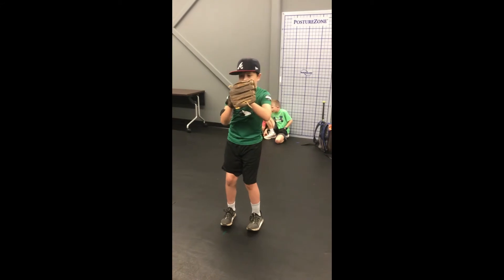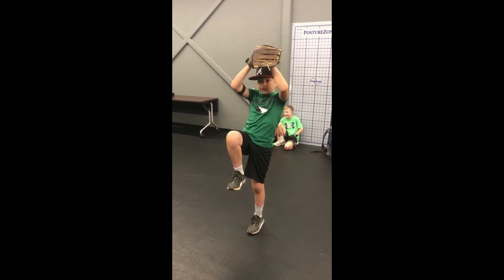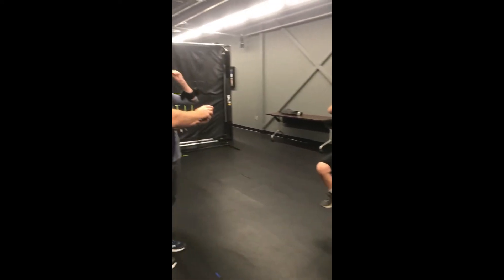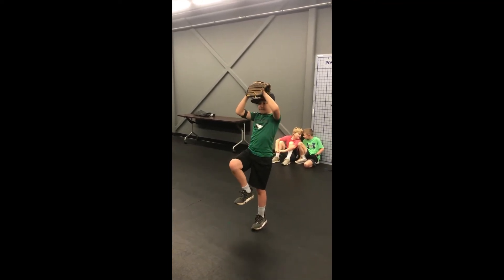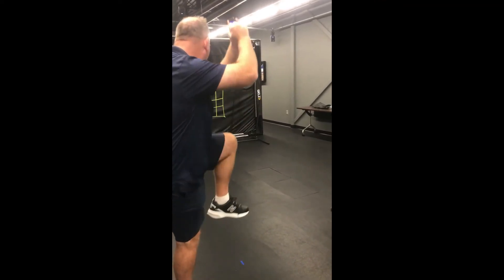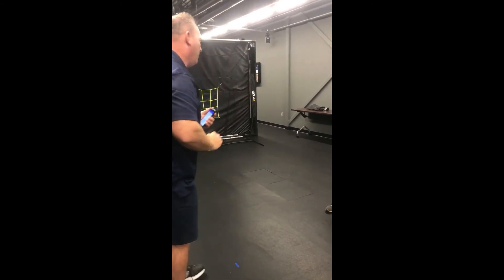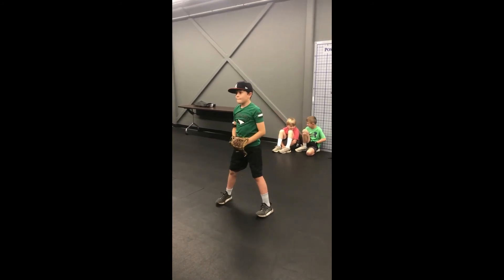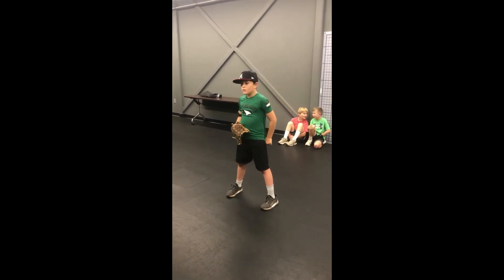Panthertec training Aiden Leach 3 27 21